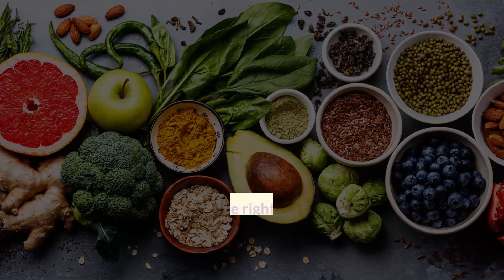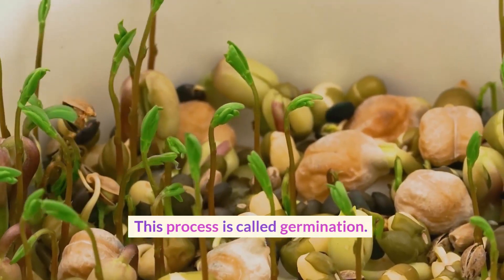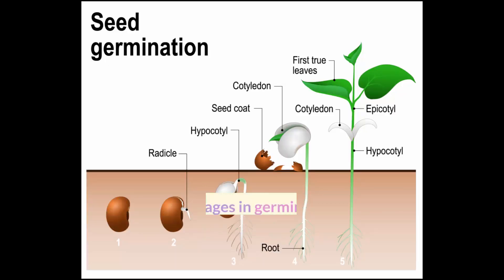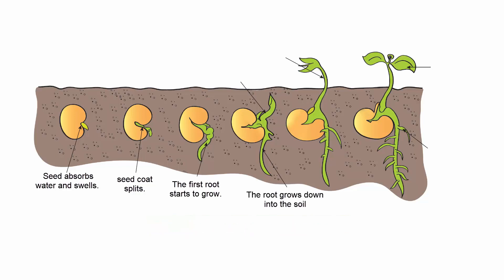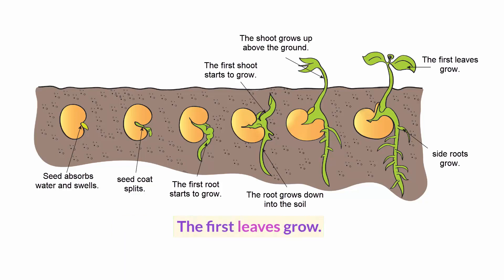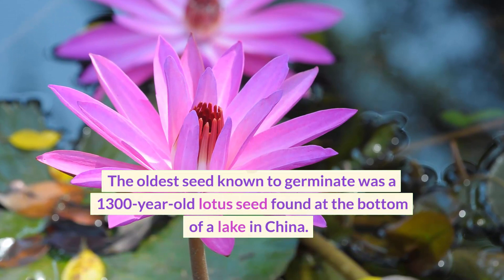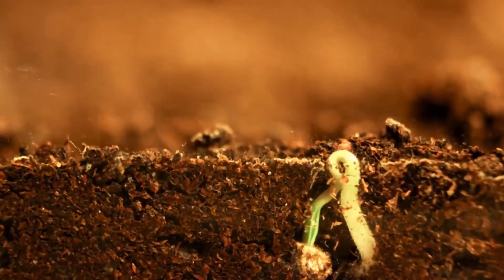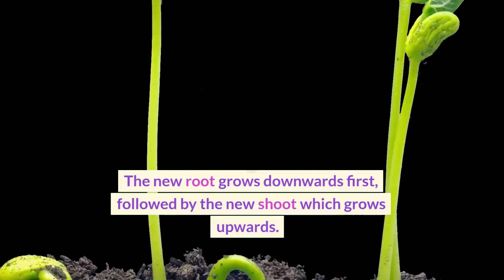Cambridge Primary Science Learner's Book 5: How Seeds Grow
Cambridge Primary Science Learner's Book 5: How Seeds Grow. It's on page 8 and 9.